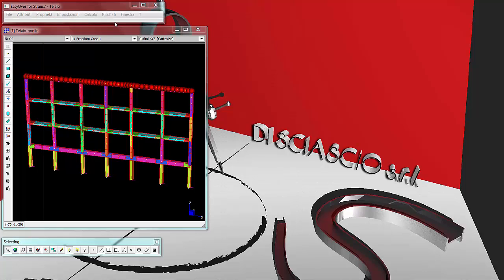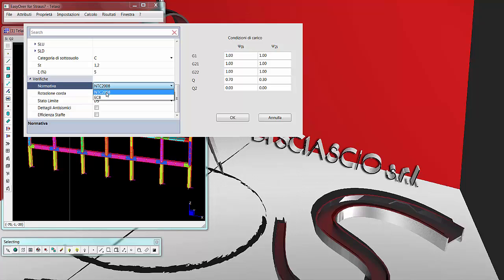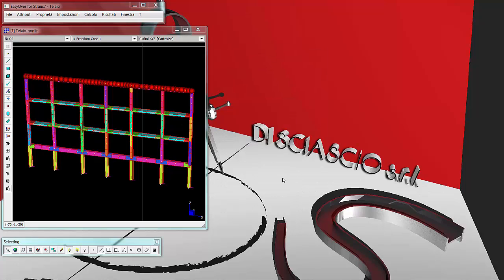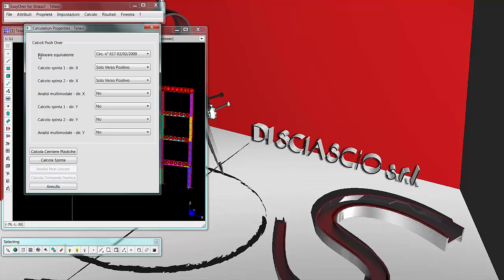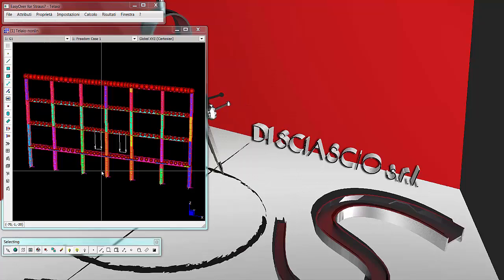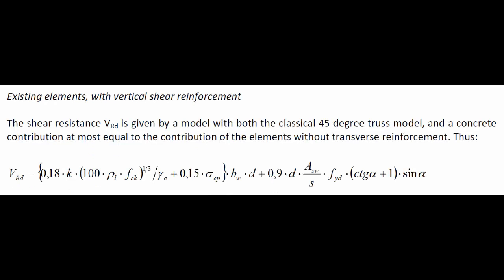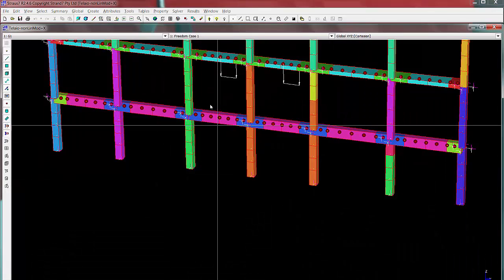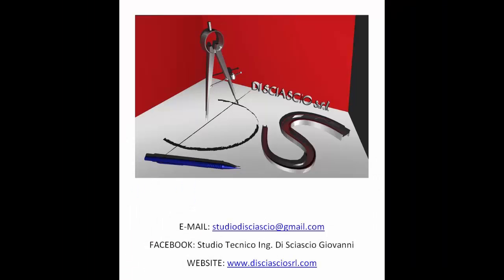EasyOver - Description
EasyOver is an application for the nonlinear static analysis of buildings (pushover analysis), which interfaces with the finite element program Strand7.